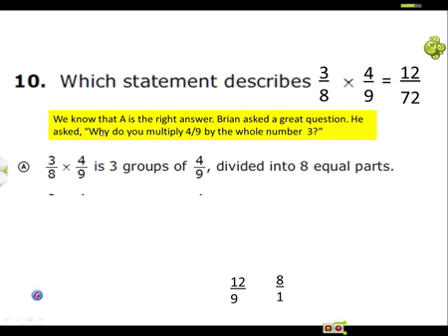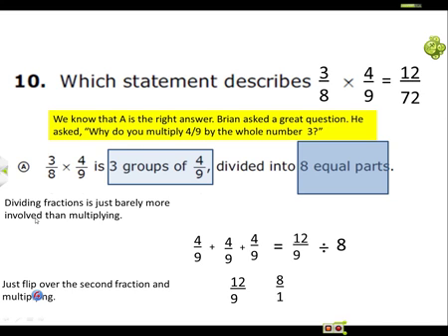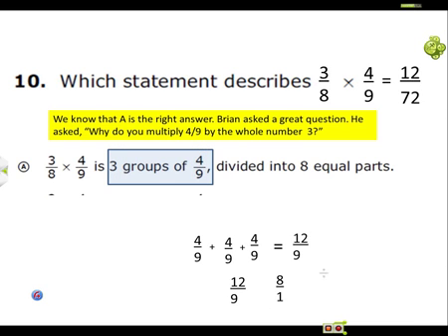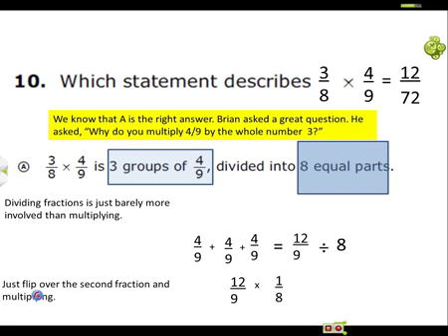Brian parcc question